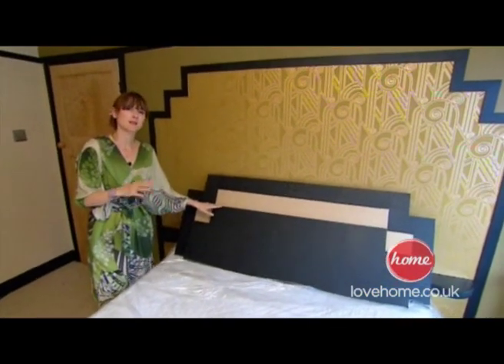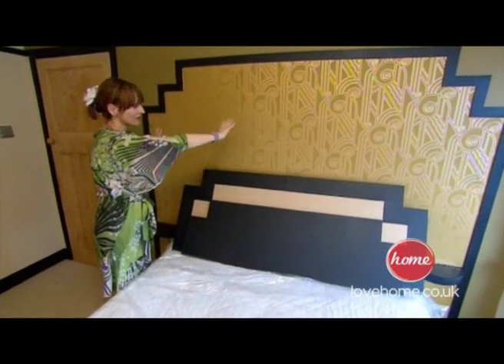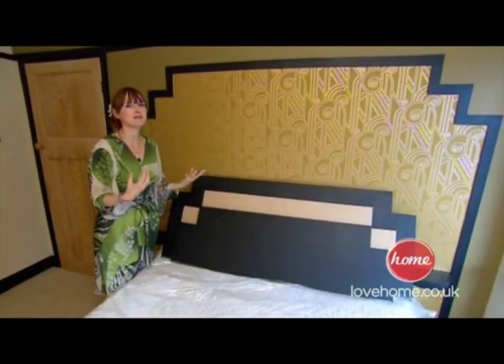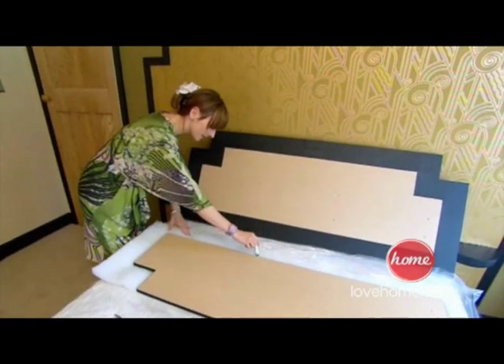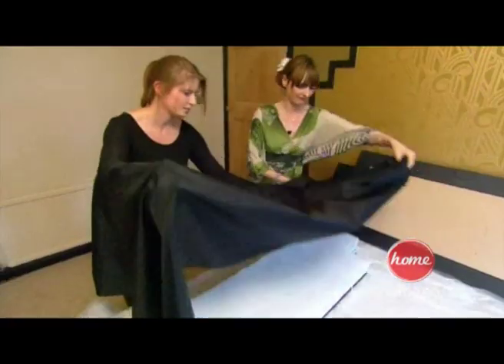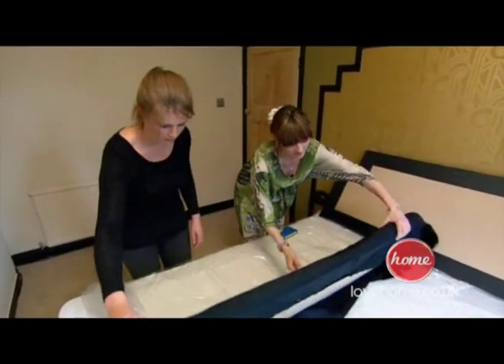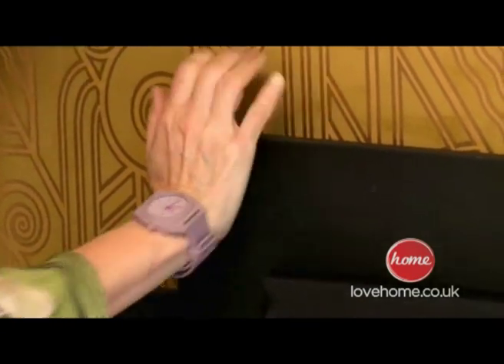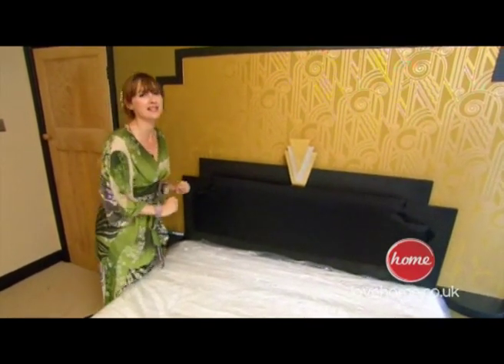Create an Art Deco headboard - with Kathryn Rayward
Give your bedroom a stylish makeover with this fab Art Deco-style head board. This project is featured in the TV series, Get the Look